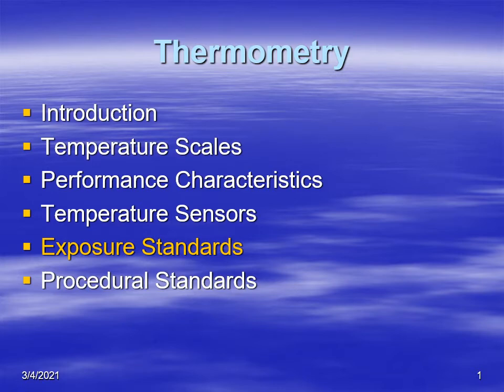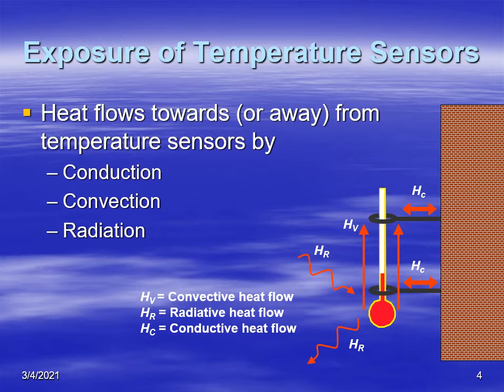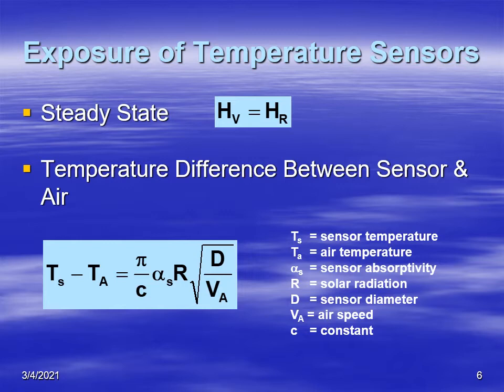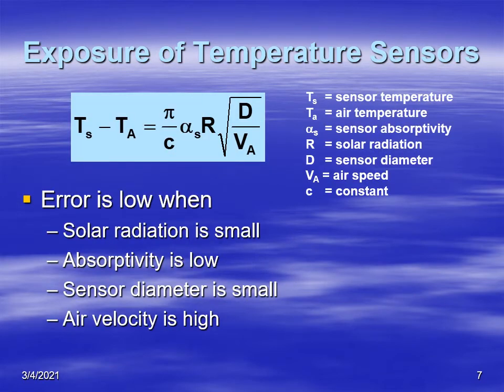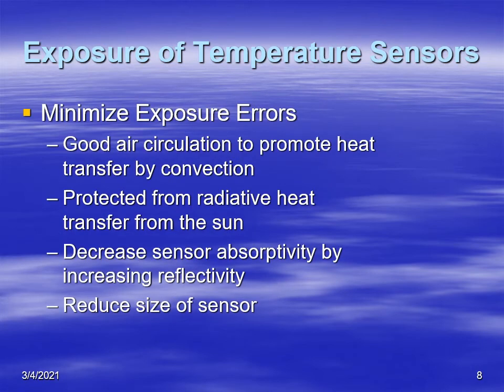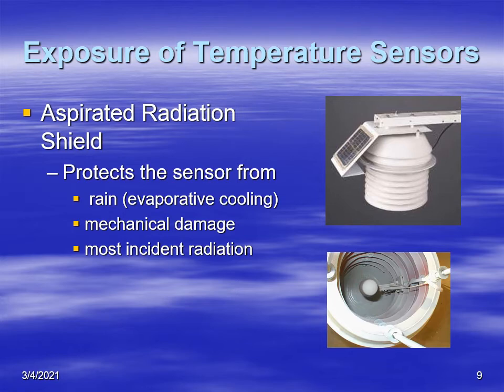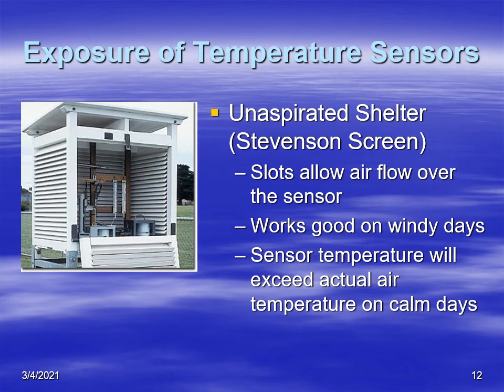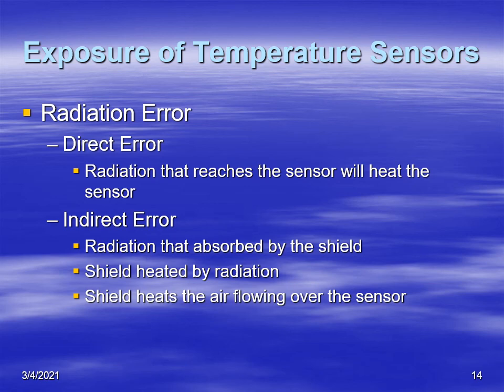ATSC 240 Thermometry - Exposure Error